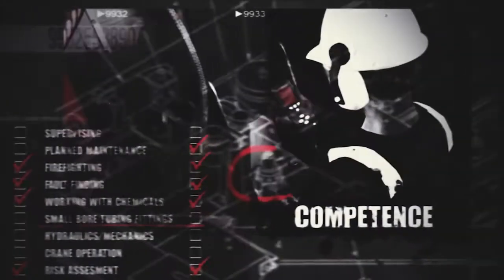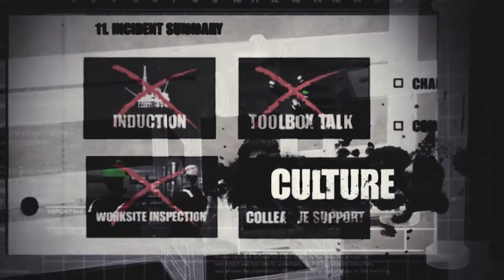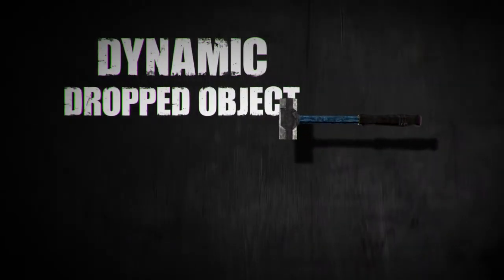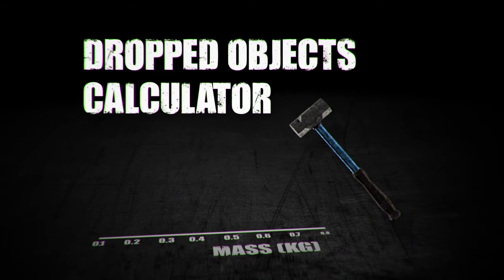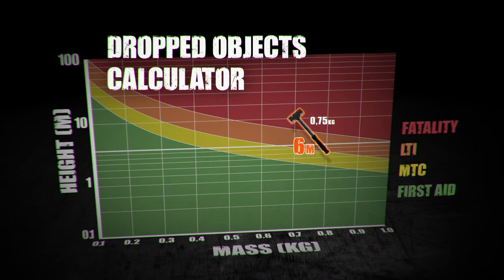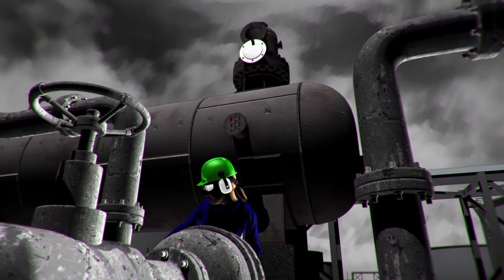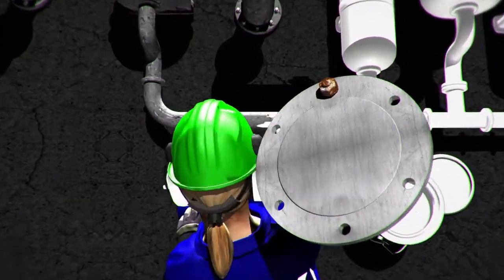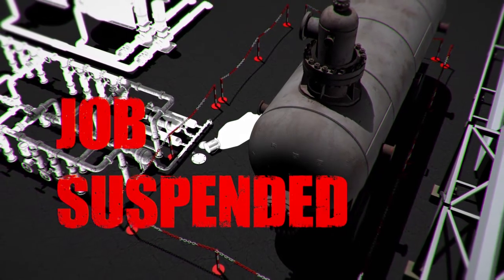Static dropped objects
Joined up Thinking collaboration between Marine Safety Forum and Stepchange in Safety to promote the hazards associated with dropped objects.